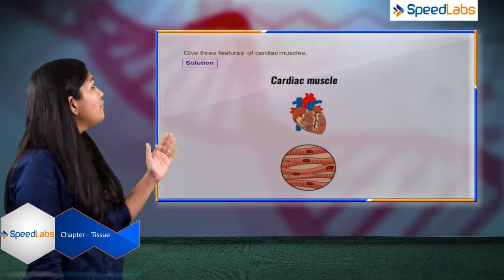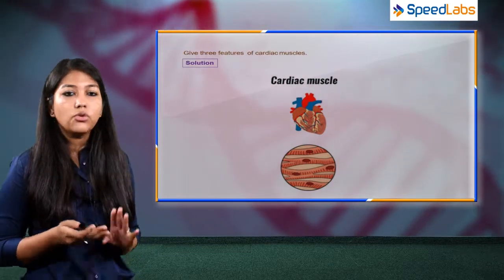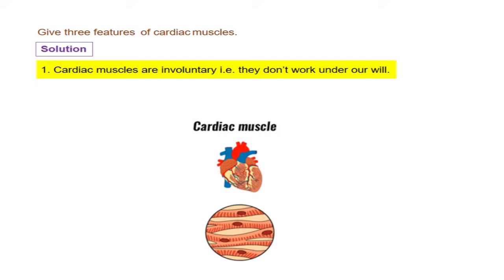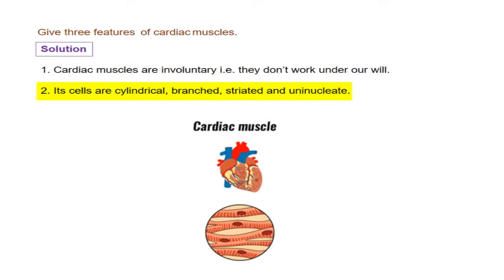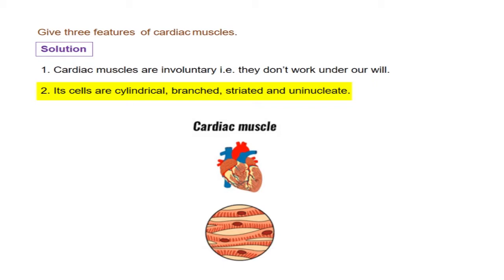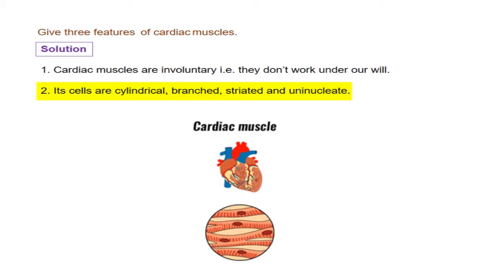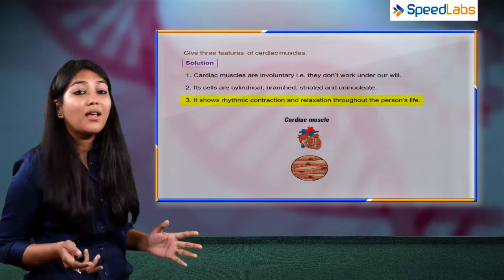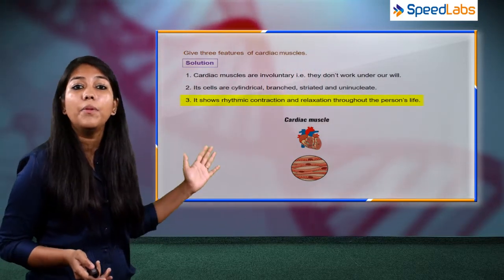NCERT Solution for Class 9th Biology | Tissue | Q7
Different features of Cardiac Muscles
today for a complete CBSE Class 9 package with comprehensive study material, doubt clarification, practice tests, past year paper solutions and more. Stay ahead in the competition right from start